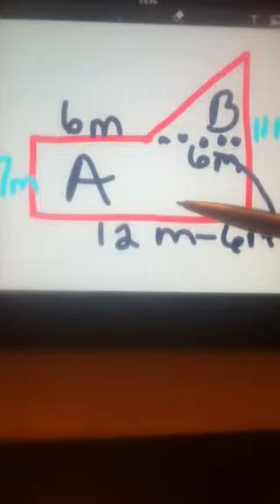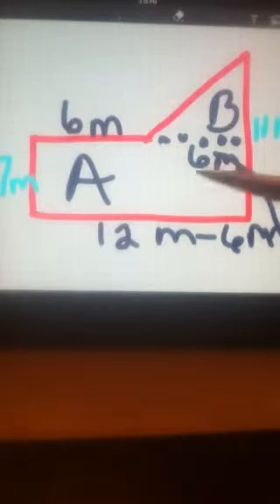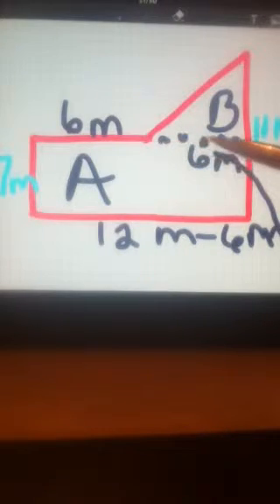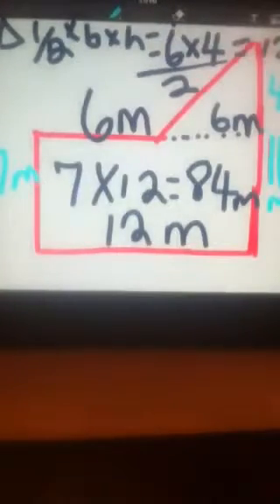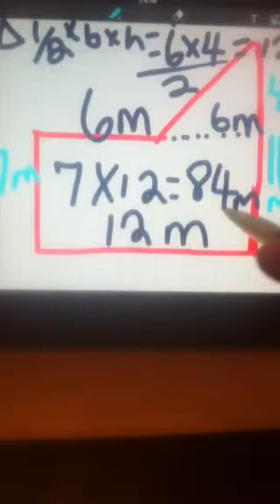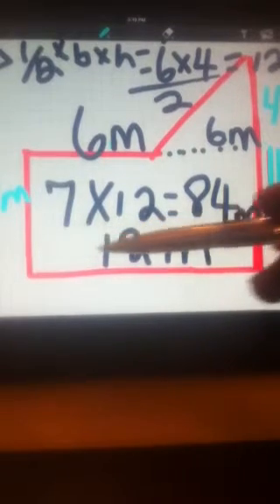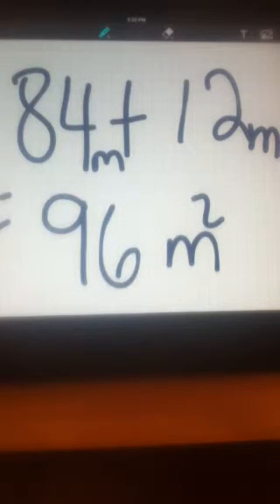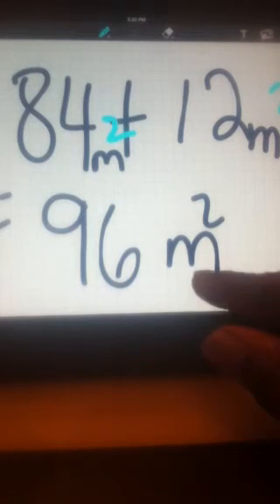Area of Irregular Shape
Form various shapes to find the total area.